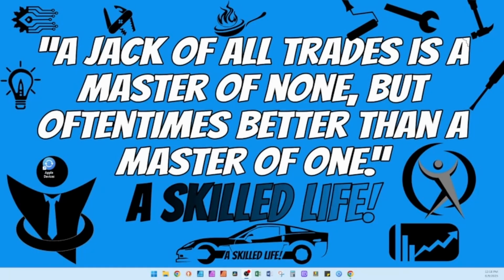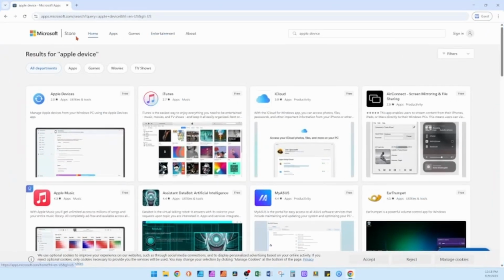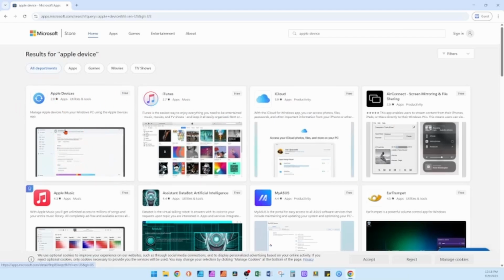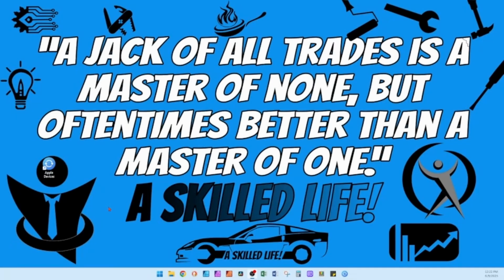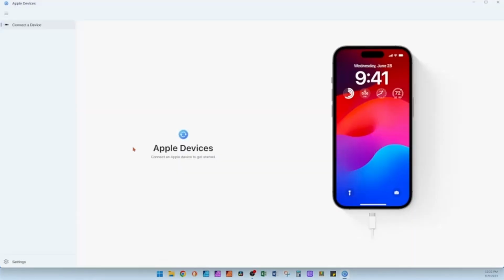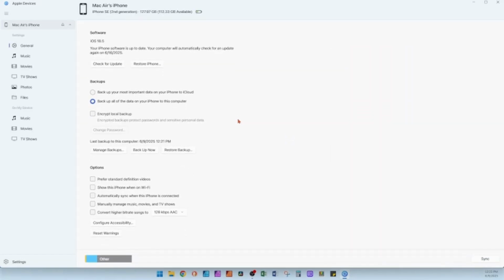How to Back Up iPhone to PC or Laptop (2025) – Easy Step by Step Guide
📲 Learn how to back up your iPhone to a PC or laptop in 2025! Apple has replaced iTunes with the Apple Devices app, and in this quick tutorial, I’ll show you the easiest way to back up your iPhone safely—in under 2 minutes!
🔹 Why Back Up Your iPhone to PC?
• Avoid losing photos, messages, and important data
• Free up iPhone storage space
• Securely store backups offline (no iCloud required)
🔹 What You’ll Learn:
✅ How to use the Apple Devices app (iTunes replacement)
✅ Step-by-step backup process (Windows & Mac)
✅ Fix common iPhone backup errors
📌 Important Note: iTunes no longer works for iPhone backups on newer systems—Apple now requires the Apple Devices app for Windows PCs. I’ll guide you through the entire process!
🔗 Need more help? Check out our full guide on A Skilled Life for troubleshooting tips.

Financial Advice: Money-related content is for general education only. Consult a licensed financial advisor before making decisions.

Repair & DIY: Repair/DIY tutorials carry risks. Use proper safety measures and consult professionals when needed. Proceed at your own risk.

Fitness & Health: Exercise routines are not tailored to individual needs. Consult a healthcare provider or trainer before starting new programs. Results may vary.

General Info: While we strive for accuracy, we make no guarantees about the completeness or suitability of the content. Use at your own risk.

By engaging with this channel, you agree that you are responsible for your actions and decisions. We are not liable for any damages or losses resulting from the use of this content.